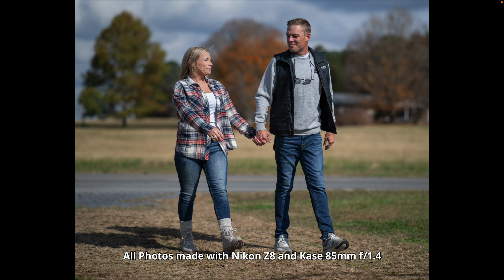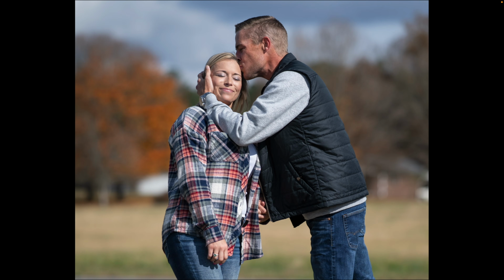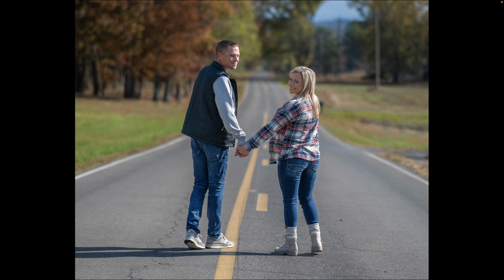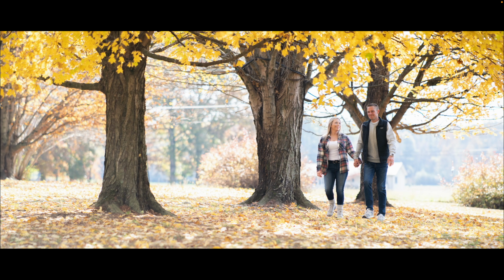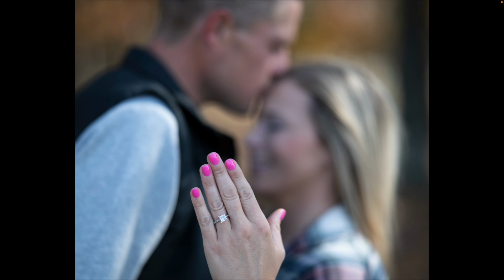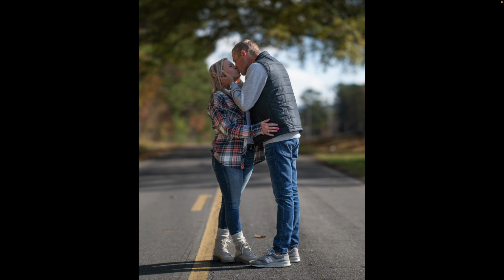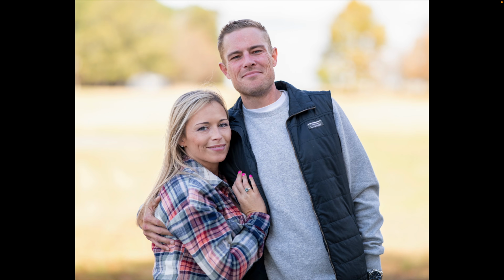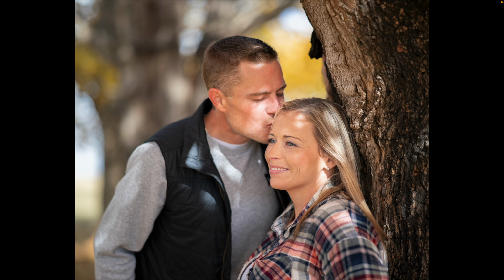Kase 85mm f/1.4 Prime Lens Review!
I do a real engagement photo session with the new Kase 85mm f/1.4 prime lens. See what kind of results you can get with this lens. I failed to mention it in this video, but this lens comes with a Kase inlaid ring, which allows the use of their magnetic filters.

Save 10% - Use code: PHIL10THACH

Photos look better on Vero!